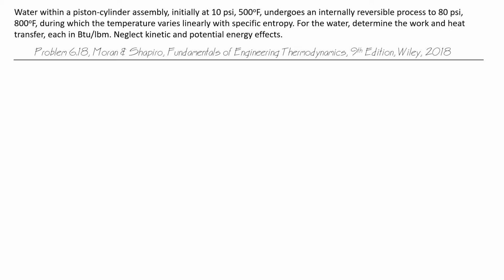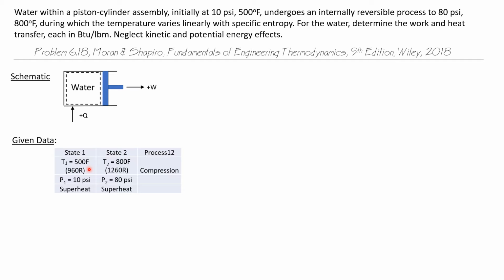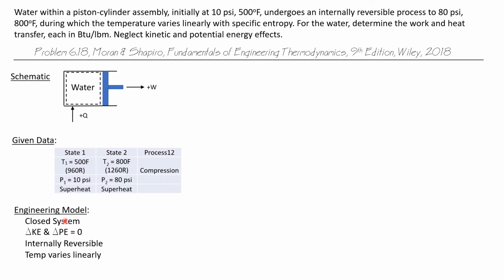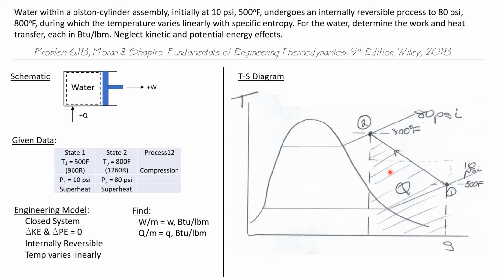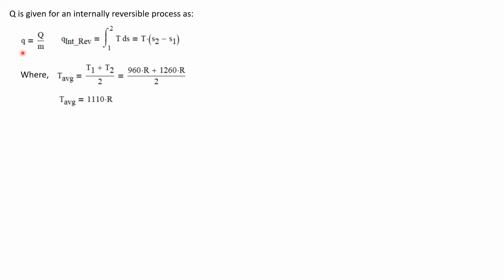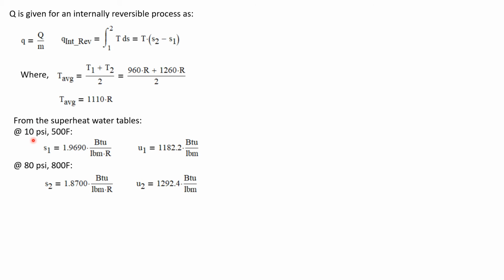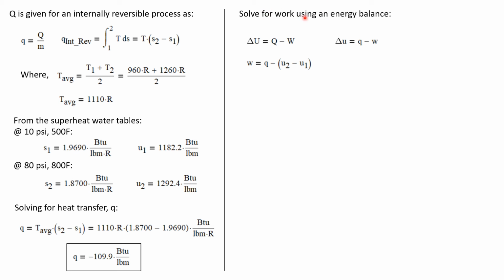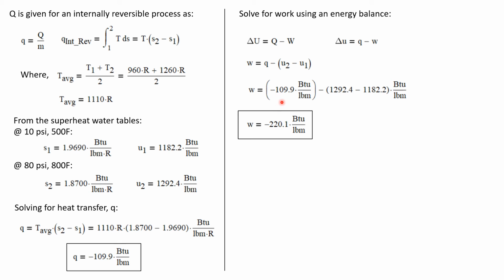Internally Reversible Process with Temperature Change -- Engineering Thermodynamics 94/107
Calculating the work and heat transfer for a constant pressure, varying temperature internally reversible process